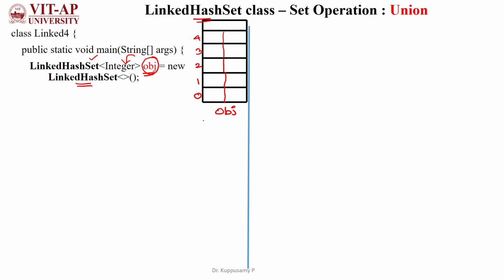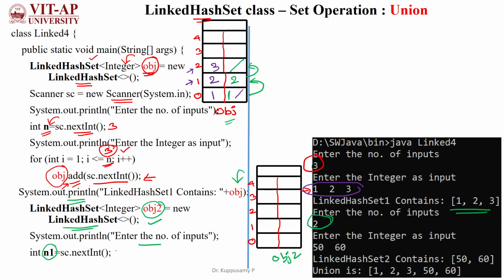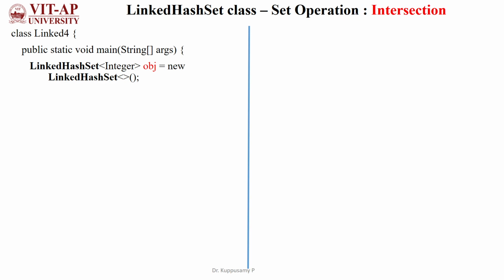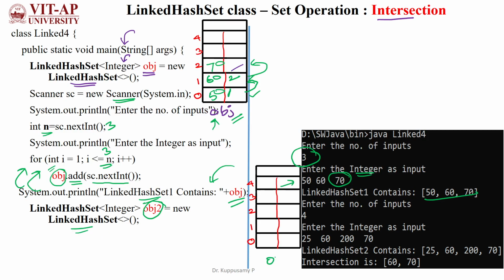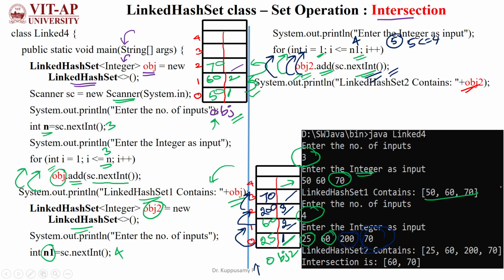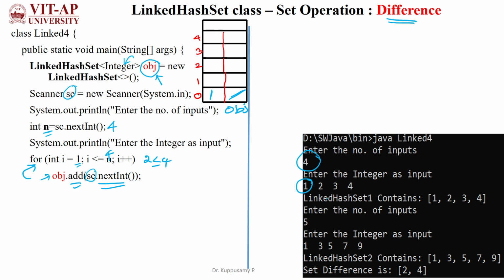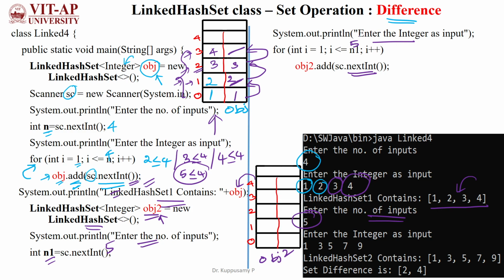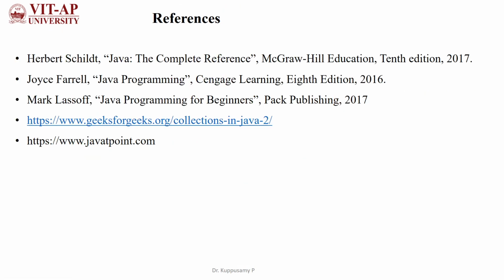65 LinkedHashSet Class Implements SET interface - Union, Intersection and Difference Operations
Java Collections,
LinkedHashSet Class,
SET interface Implementation,
Union, Intersection and Difference Operations,